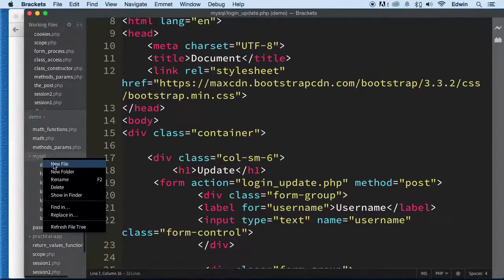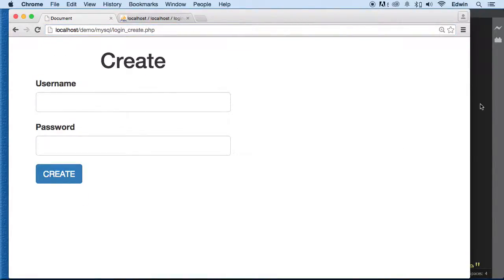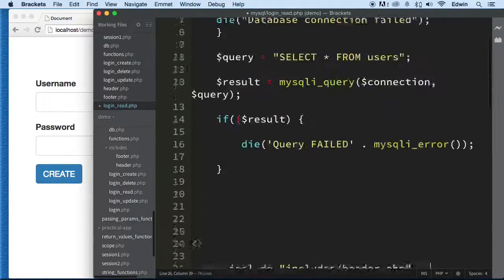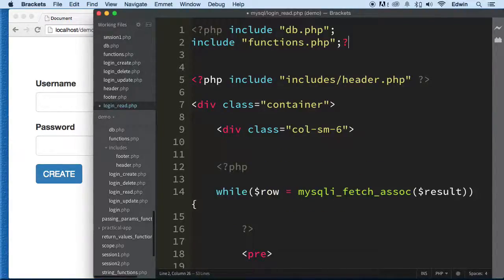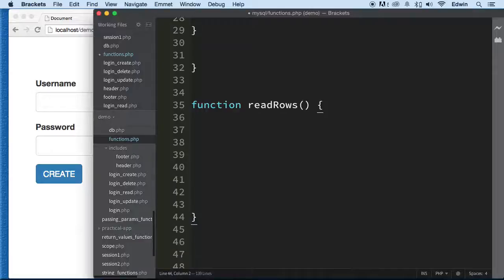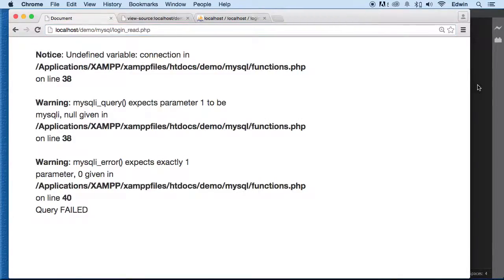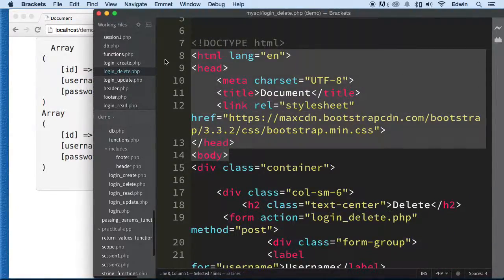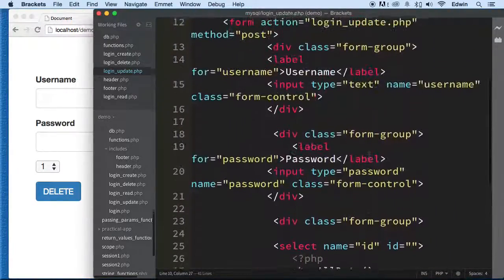PHP and database | 017 Making All Files Modular and Refactoring